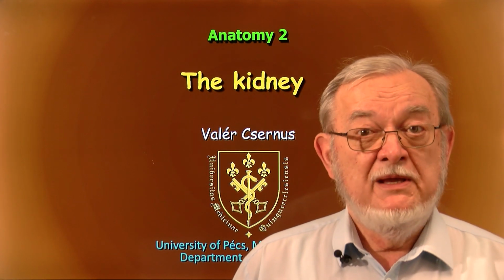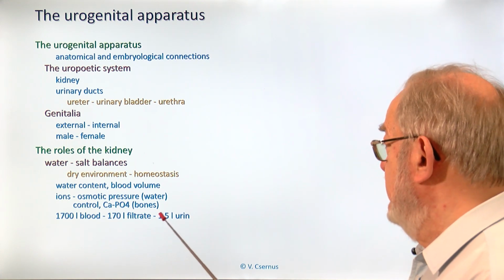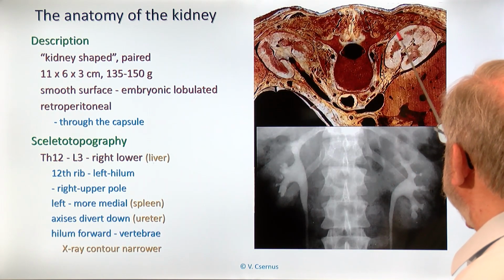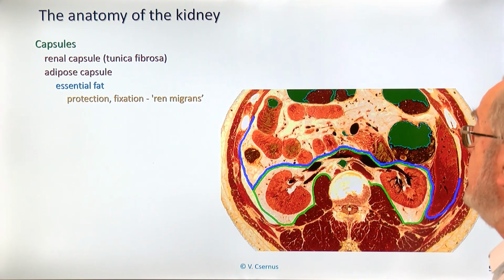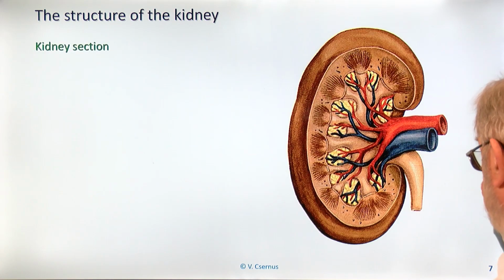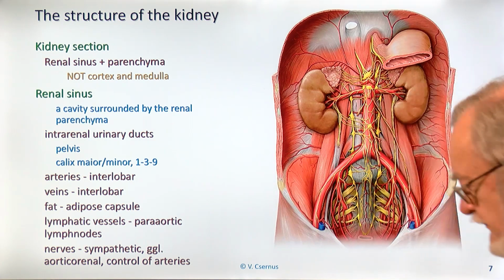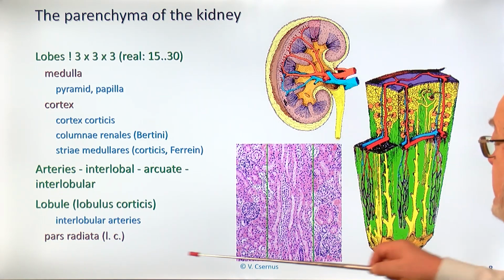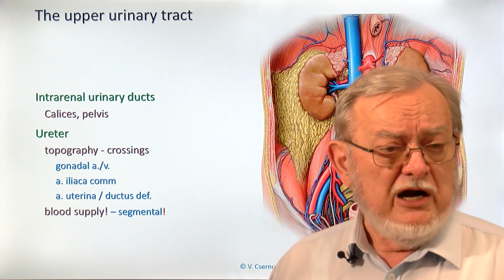8th week: Topography, section and structure of the kidneys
Lecturer: Prof. Valér Csernus
8th week Anatomy 2 lecture
(Coverphoto by Sarah Miles from FreeImages)